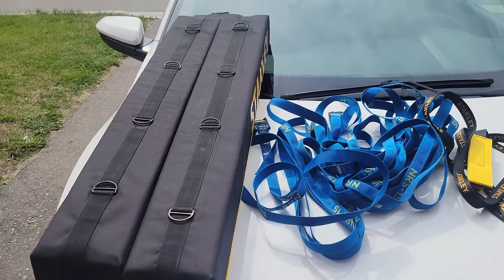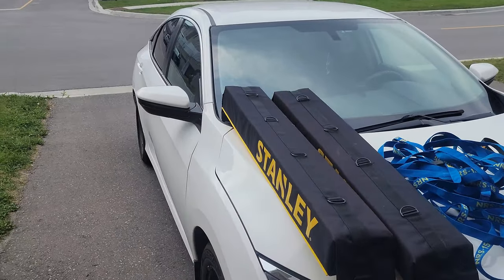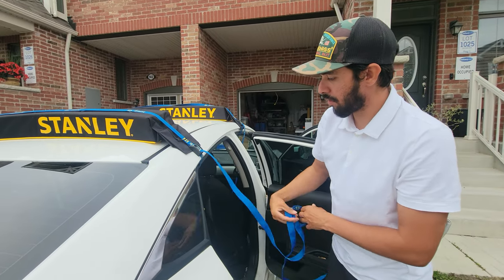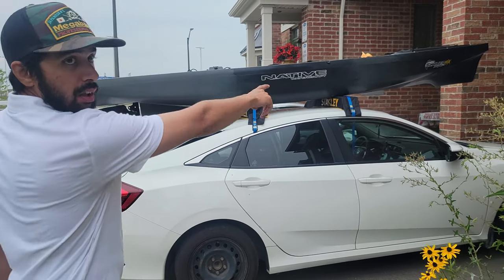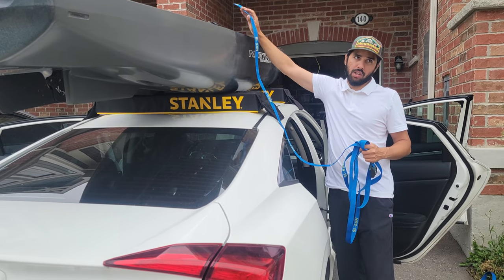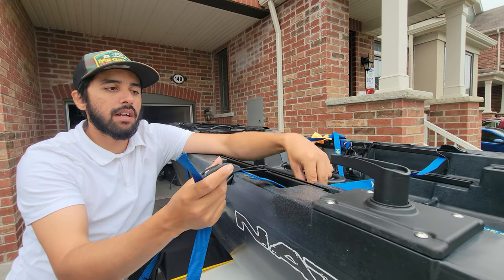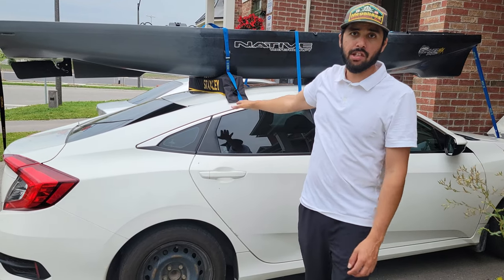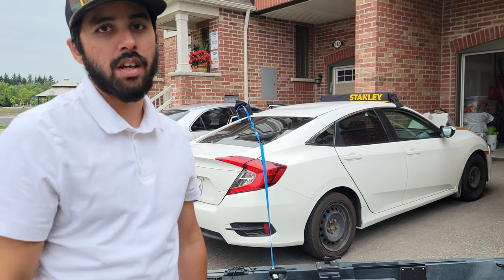How To Load and Unload a Heavy Kayak | No Roof Rack?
How to load and unload a heavy kayak with no roof rack.

In this video I share my easy and simple method of loading and unloading my kayak. With a few affordable purchases you can safely transport your kayak without spending an arm and leg on a brand new roof rack system.